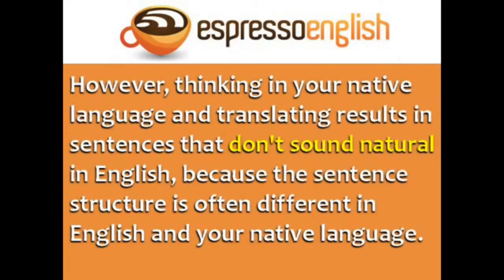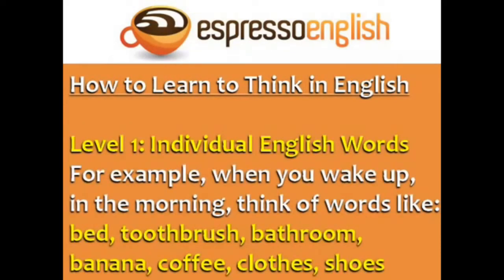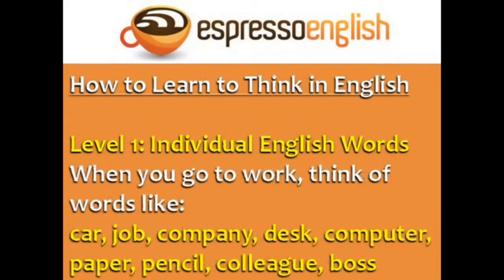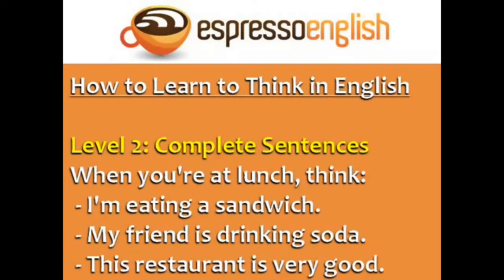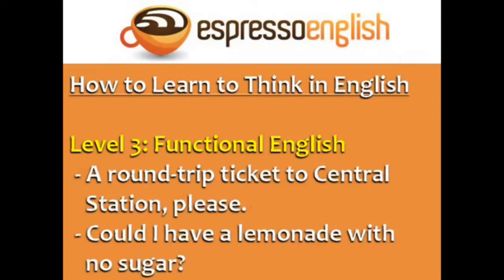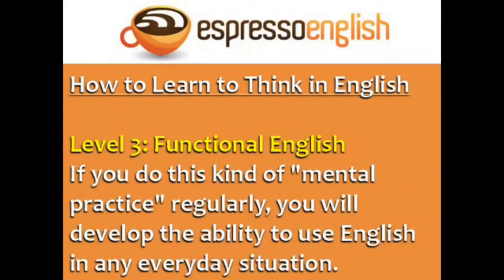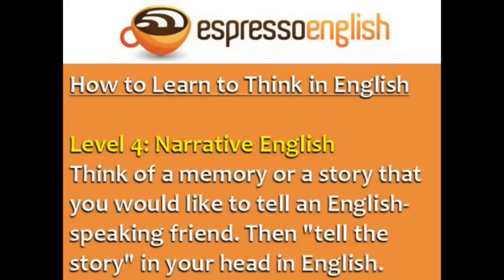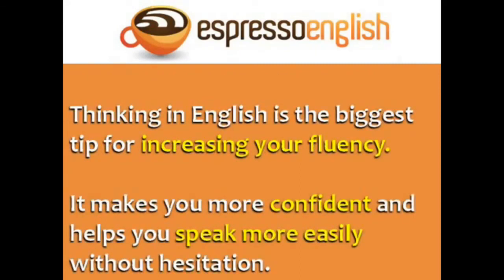How to Speak English Fluently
If you speak with a lot of pauses and hesitations, but you want to speak fluently and naturally like a native speaker, the secret is...
"Learn to Think in English".